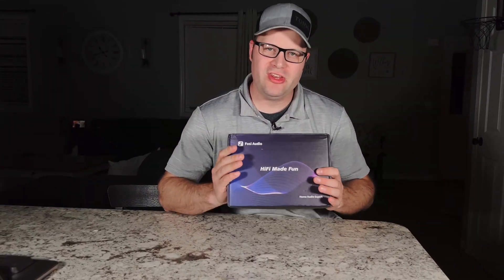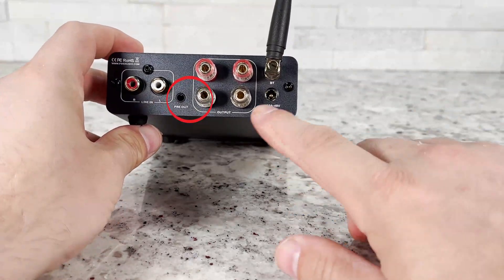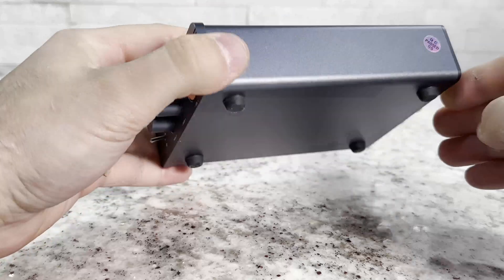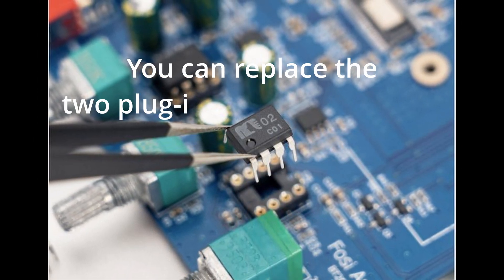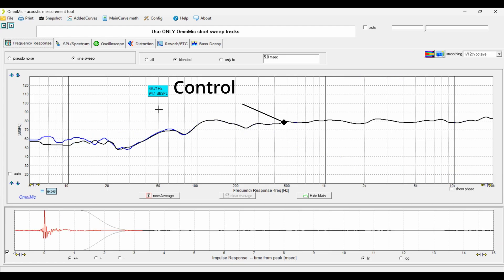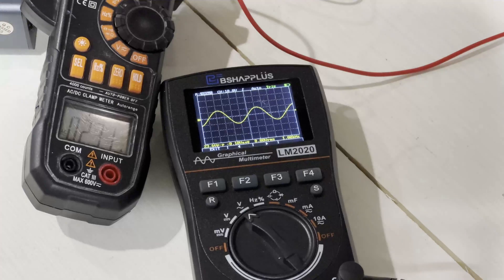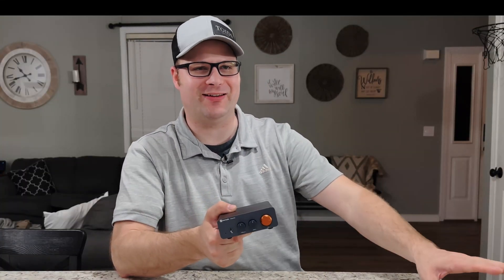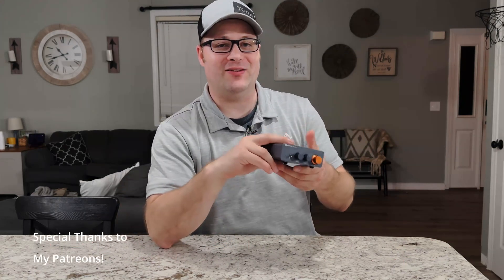How GOOD is the BEST Selling Amplifier on Amazon? Fosi BT20A Pro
Why is the Fosi amplifier the best selling amplifier on Amazon?  Let's look at it and test its performance to see why this $100 amplifier is the best selling amplifier on Amazon.

⭐⭐Upgraded Power Supply
⭐⭐⭐Upgraded Op-Amps

Testing Equipment
Clamp Meter